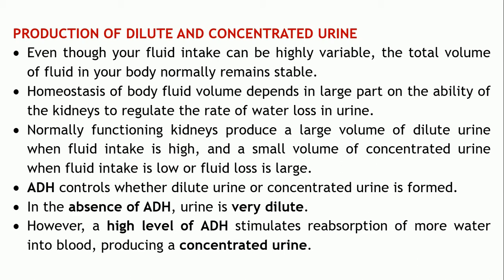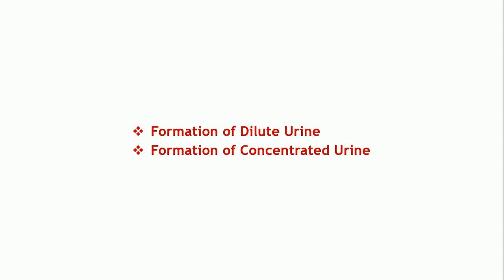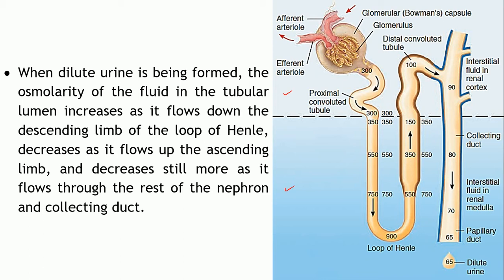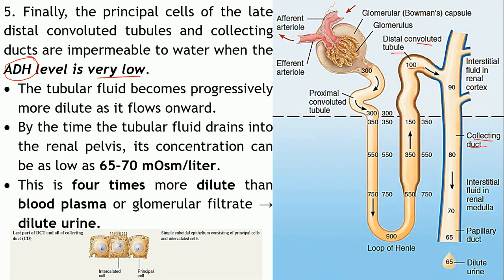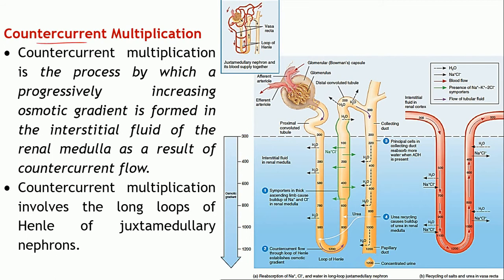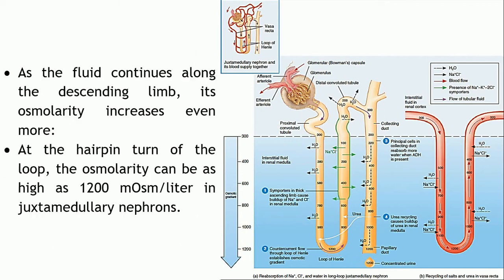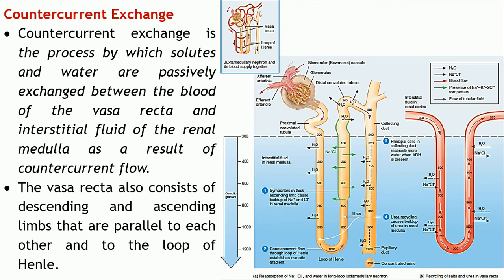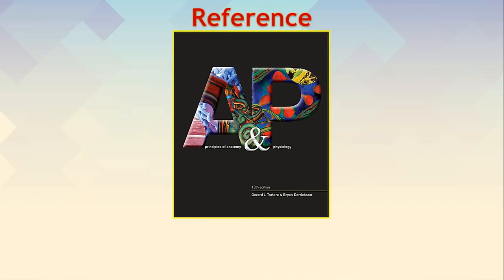The Urinary System: PHYSIOLOGY OF URINE FORMATION (Formation of Dilute & Concentrated Urine)